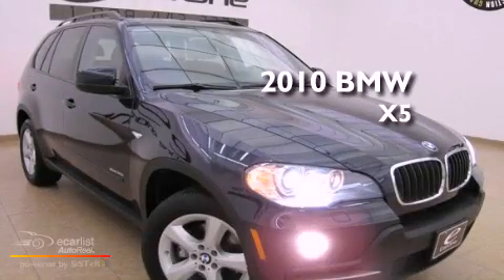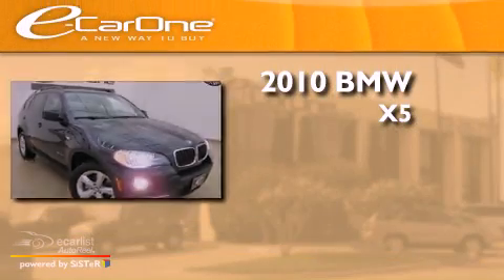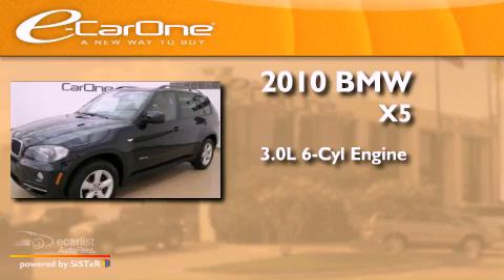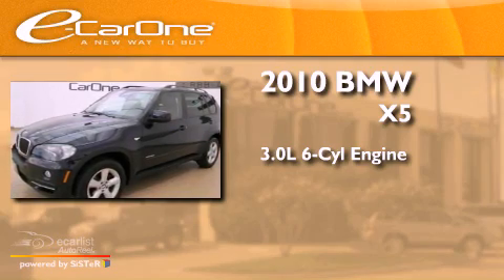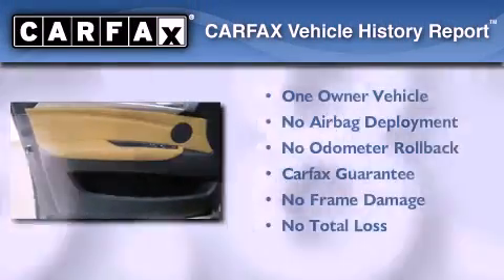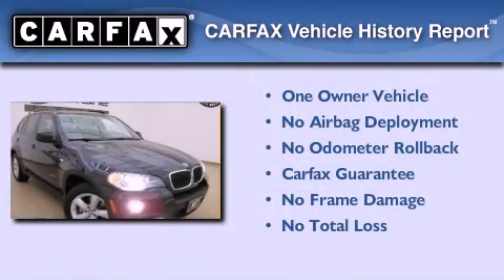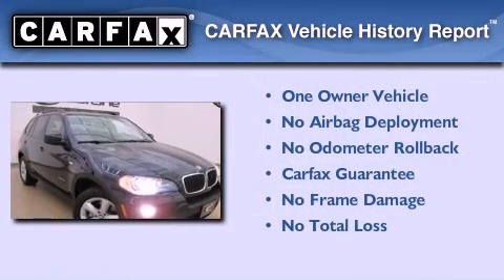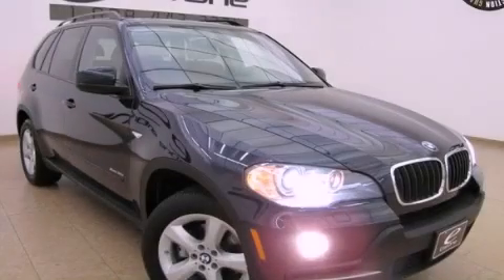2010 BMW X5 Carrollton TX 75006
Year : 2010
 Make : BMW
 Model : X5
 Engine : 3.0-liter, 260-horsepower, 24-valve inline 6-cylinder dual overh
 Trans . : Automatic
 Exterior : Blue
 Miles : 35,835
 Interior : Brown
 Stock : 13672

 1875 N. Interstate 35E

 Used 2010 BMW X5 Carrollton TX